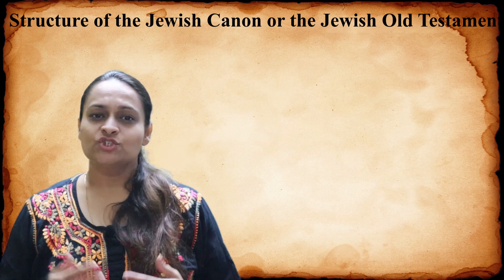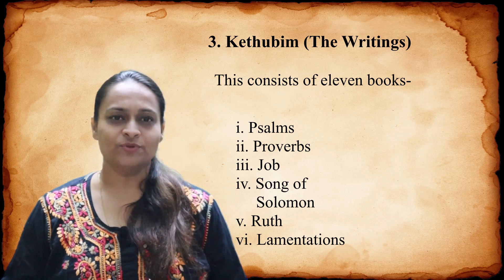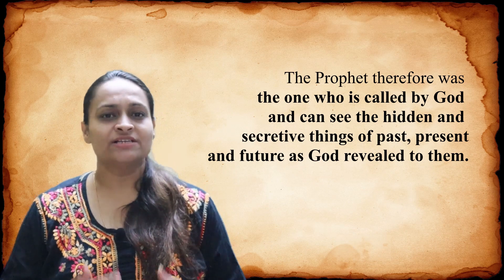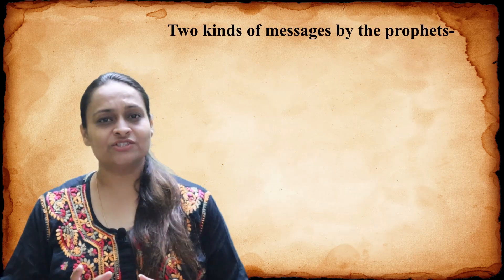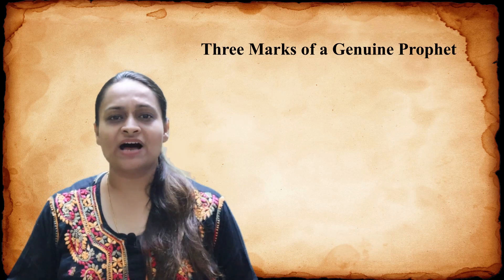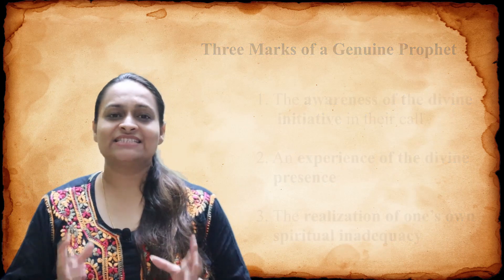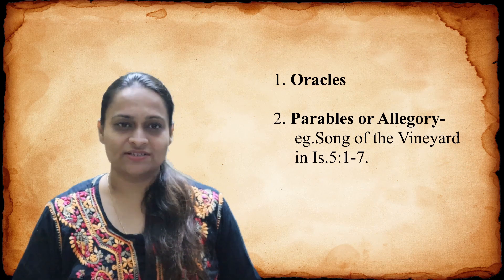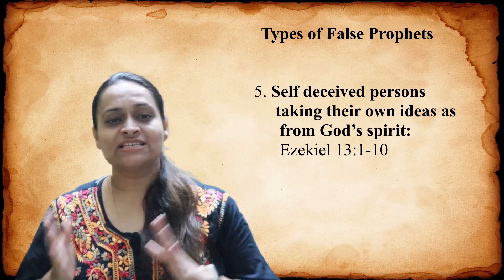OT Prophets - Part I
OT Prophets is a precise study on the prophetical section of the Old Testament of the Bible.

In this series we will be looking at the introduction, the historical background, and all the books from the Old Testament Prophetical section one by one according to their probable period of writing.

This video is an introduction to the subject. Here we will learn about:
-The structure and division of the Jewish Old Testament (TANAKH)
-The structure and division of the Prophets (Nebiim)
-Definition, description and designation of OT prophets
-Call, significance and message of the OT prophets
-Types of prophecies and ways of communication
-Difference between the Israelite and other prophets in those times
-Types and tests of false prophets, etc.,

Following these lectures can help you study and understand the subject of OT prophets better, especially at the Bachelors and Masters level of Theological education.